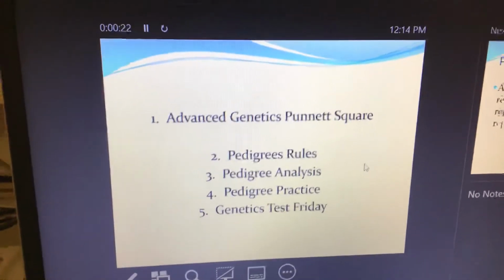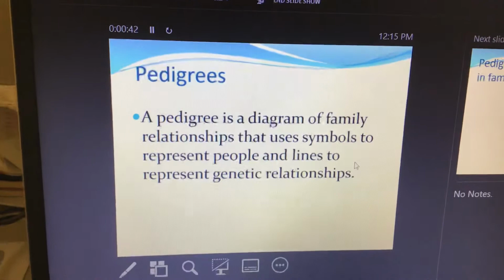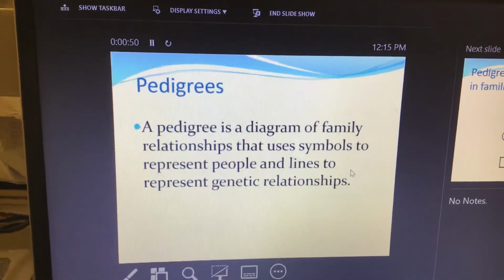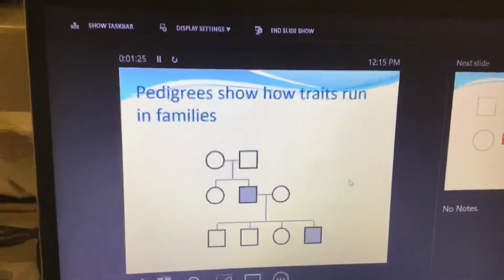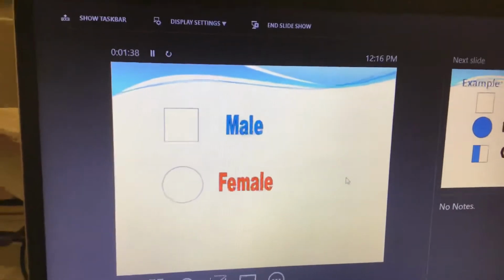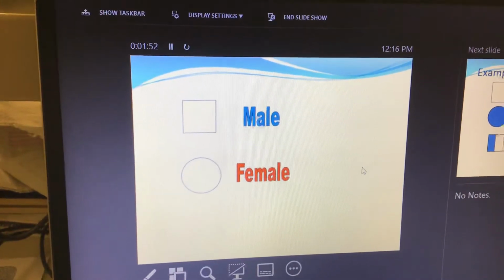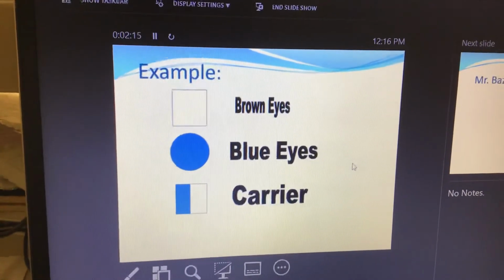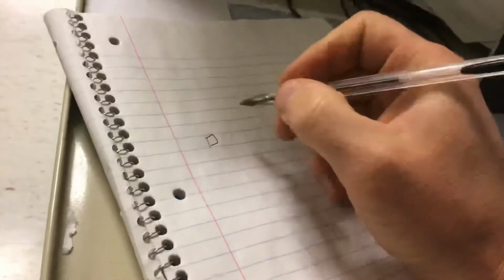October 27, 2020